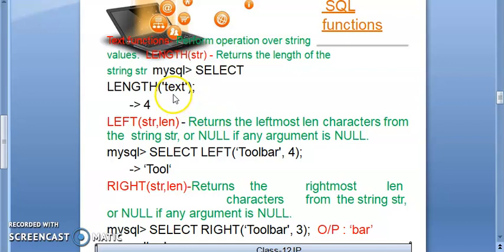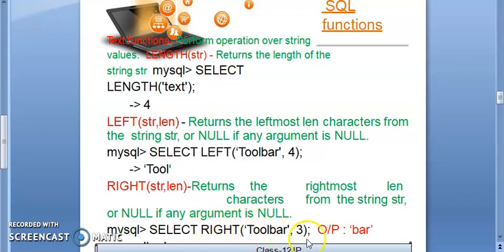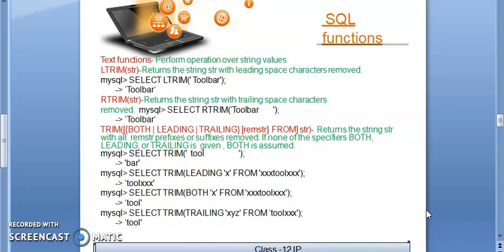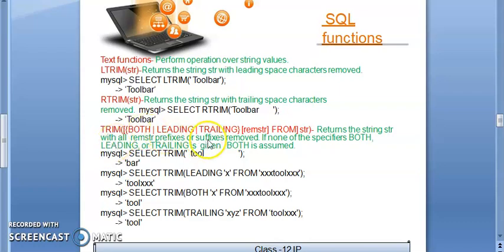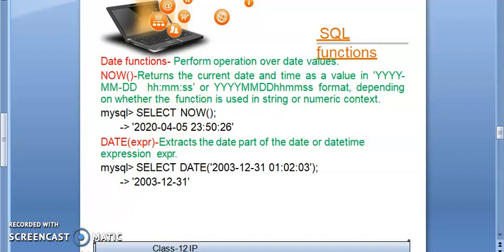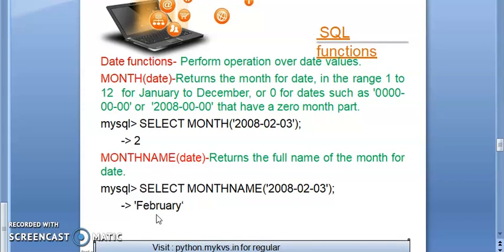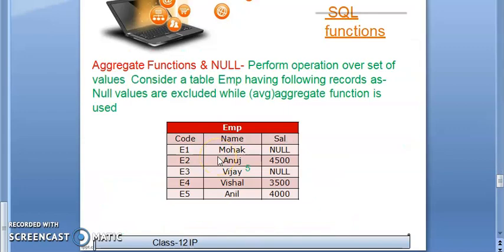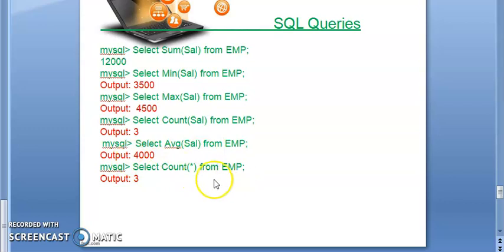Class-12 IP SQL TEXT ,DATE & TIME Functions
Unit-2 Database Query & SQL Commands